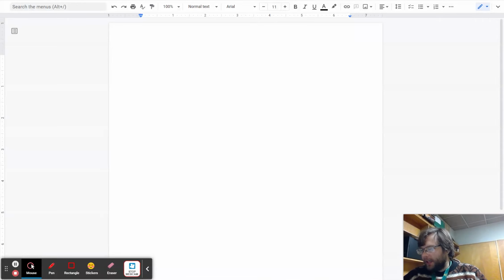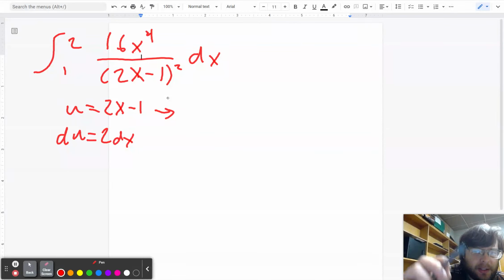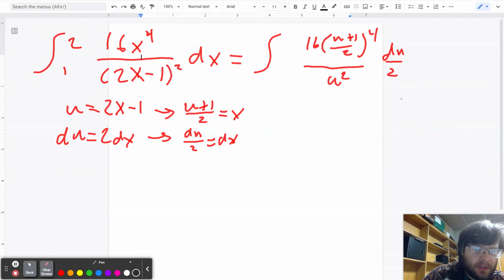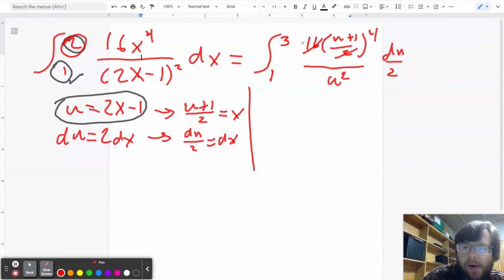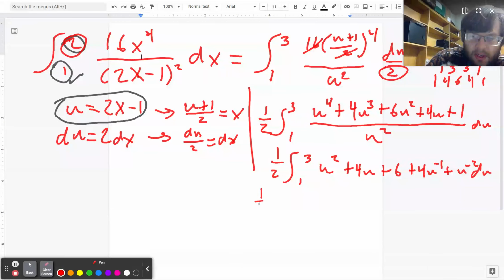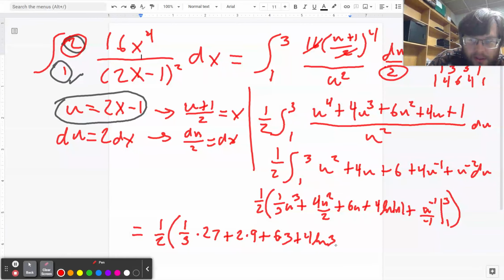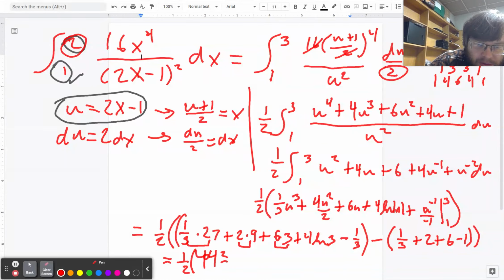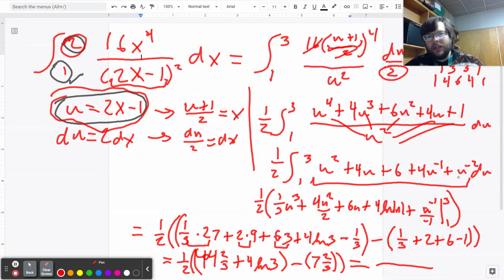Integration Substitution Example